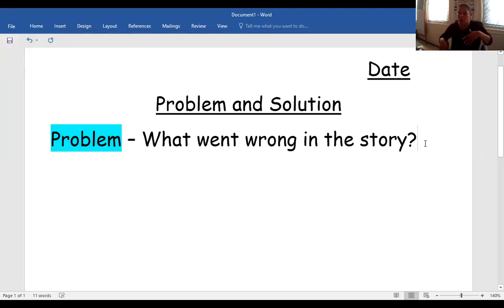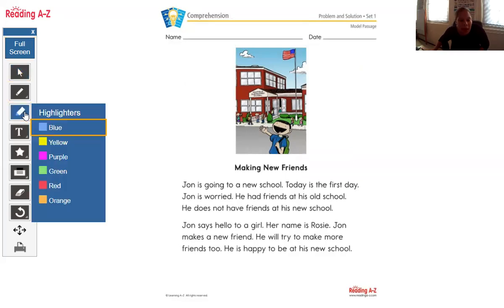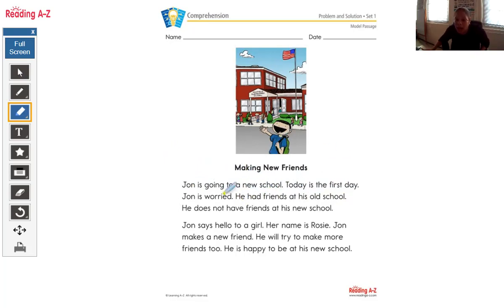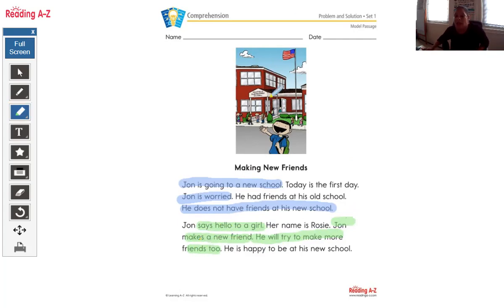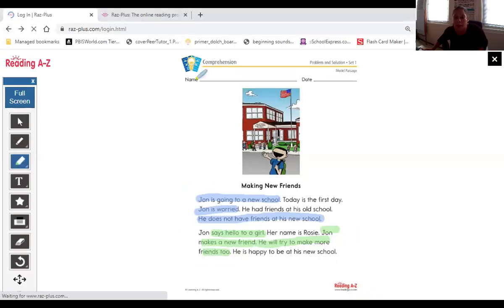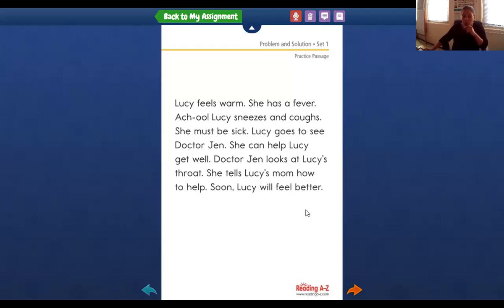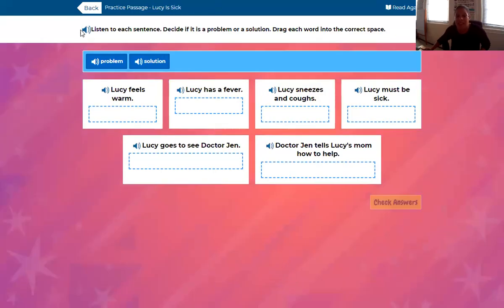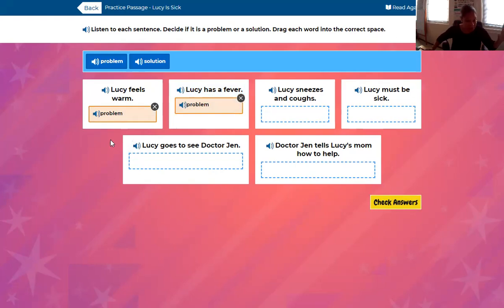Problem and Solution